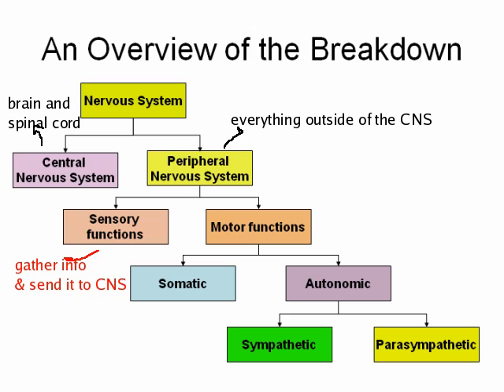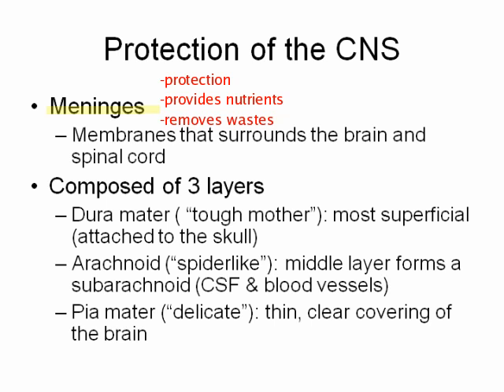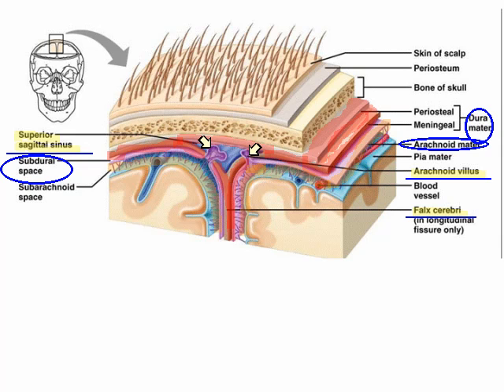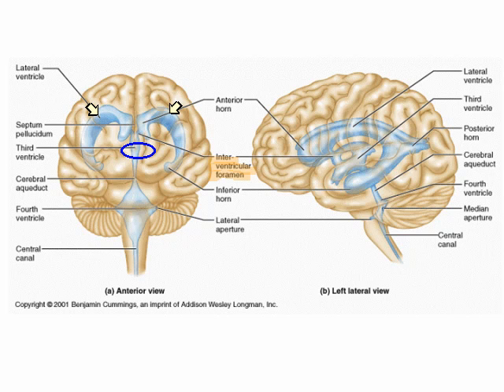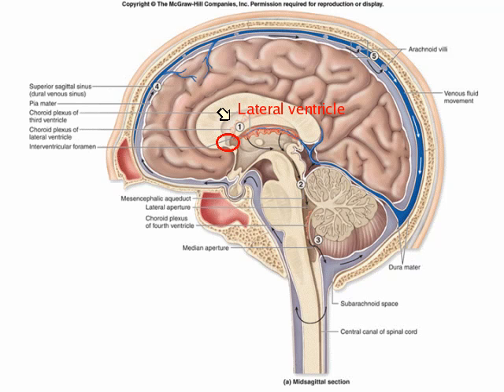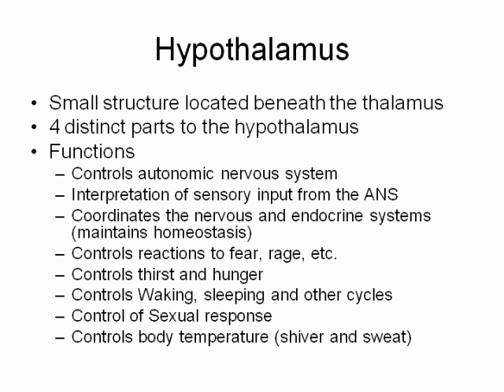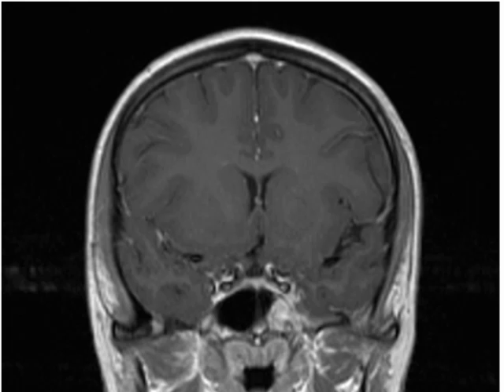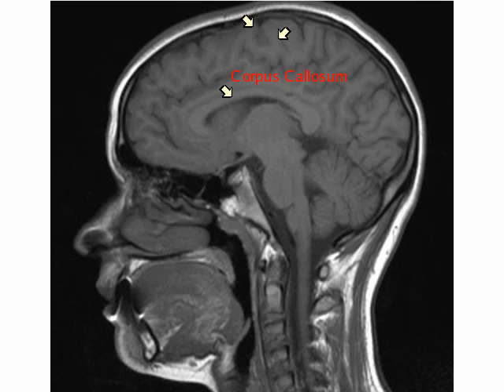Nervous 2 of 2